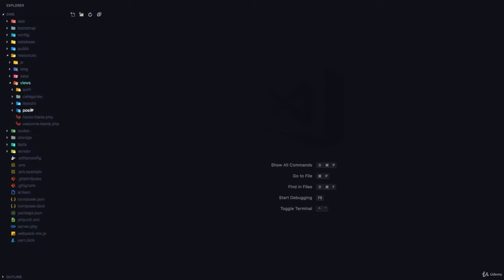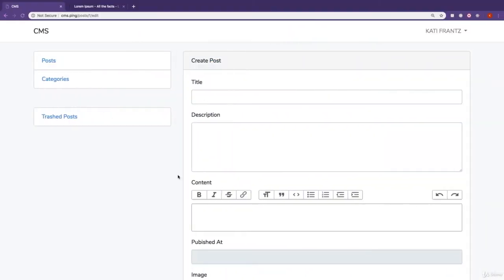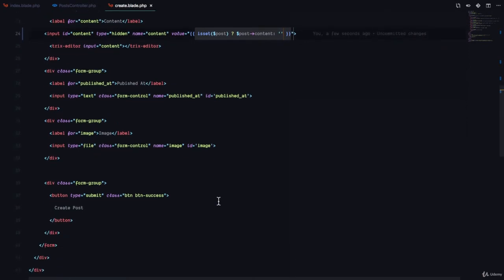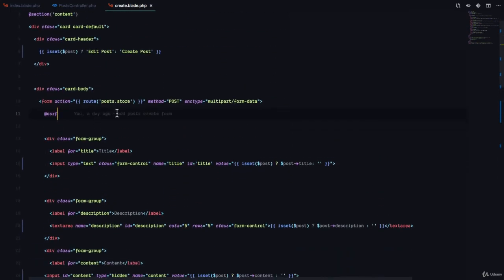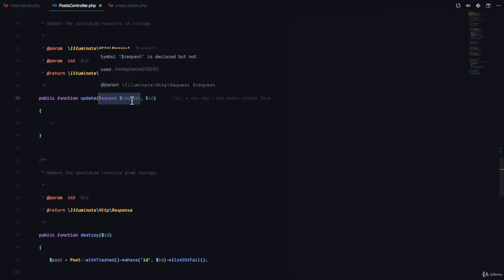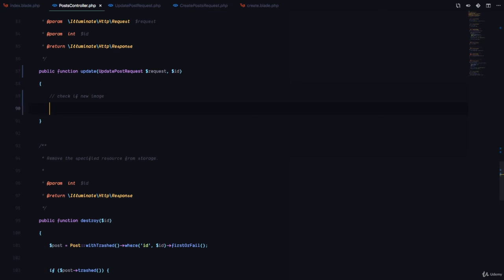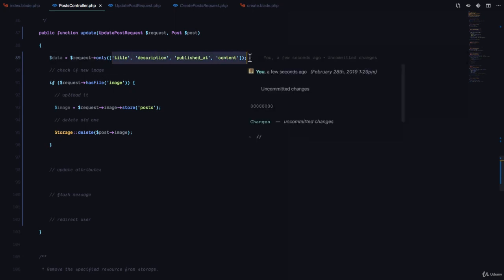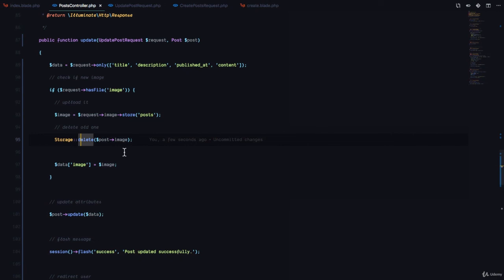#34 Updating Posts in Laravel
Updating Posts in Laravel